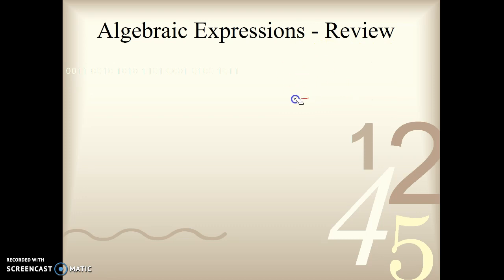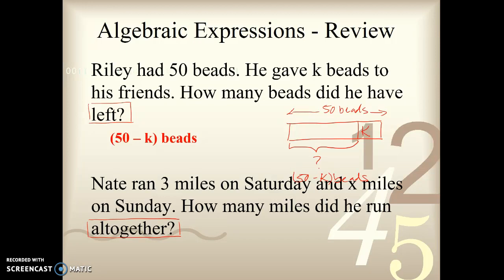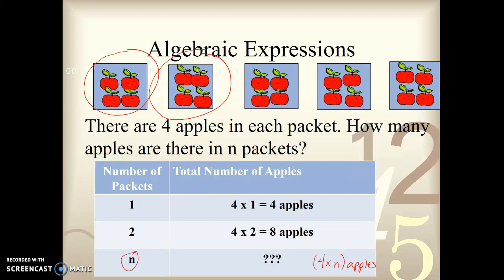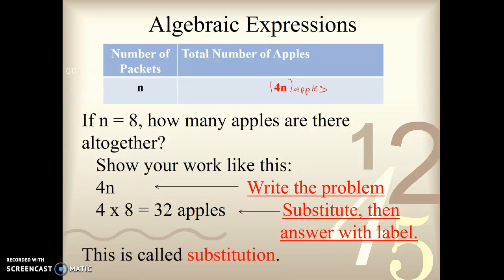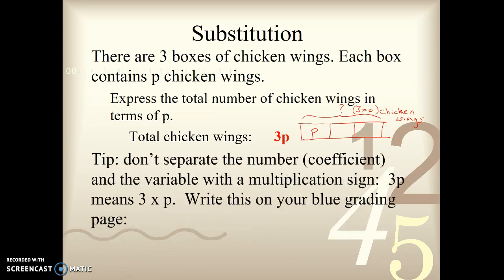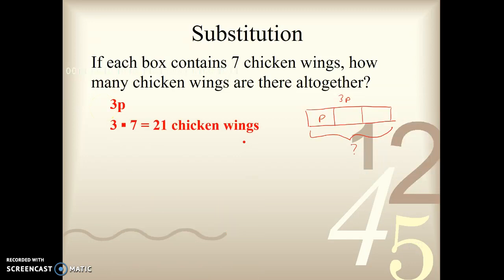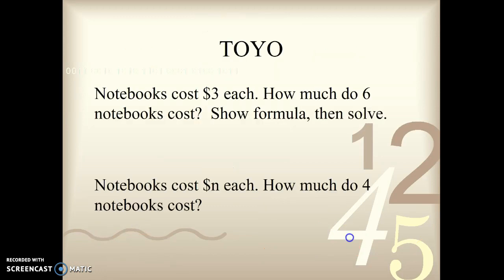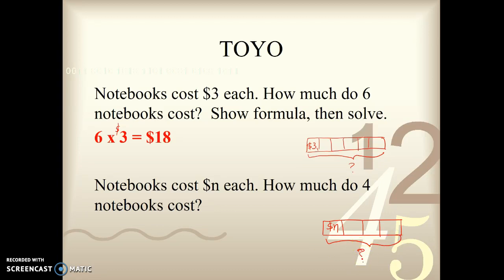Algebra Day 2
Algebra with multiplication.
Substitution